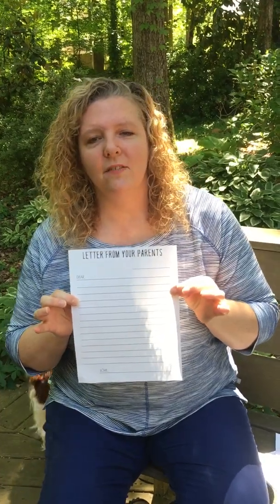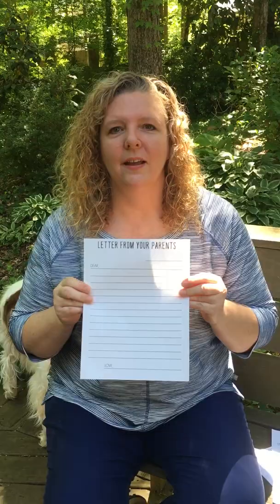Target Time Capsule - Final Steps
Mrs. Griffin shares steps in finishing the COVID-19 Time Capsule project and burying/hiding it.